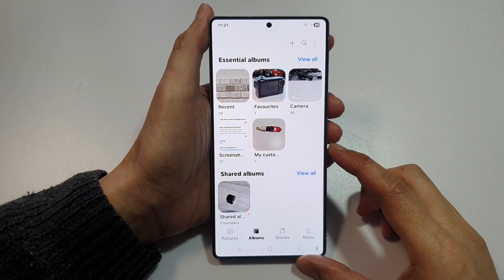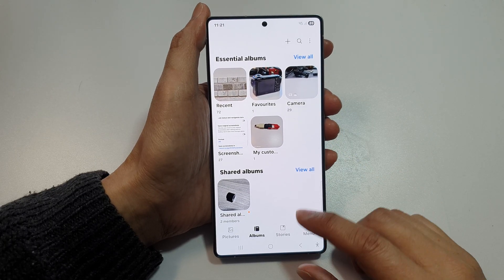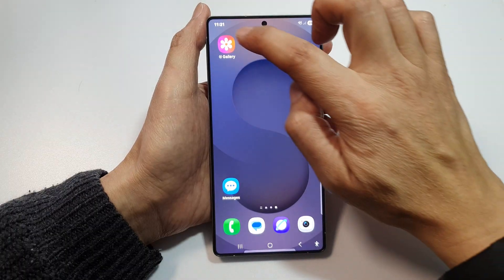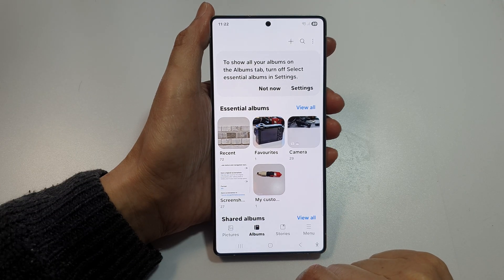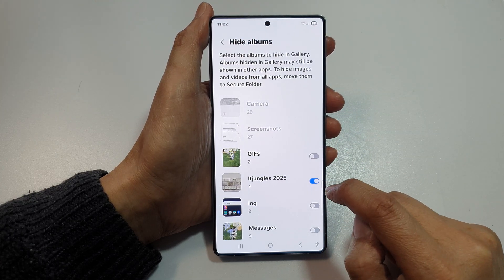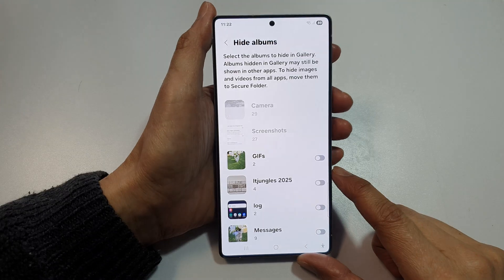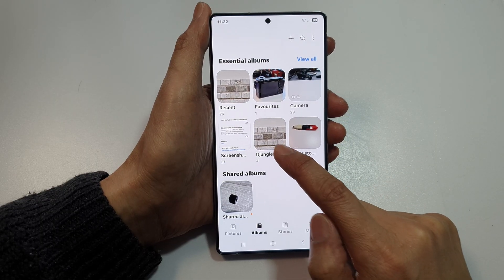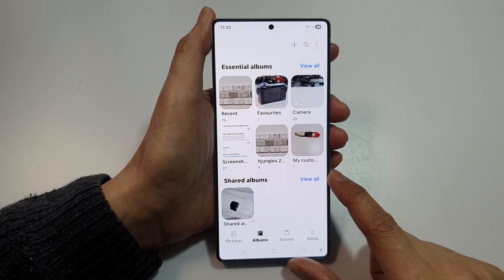Galaxy S25/S25+/Ultra: How to Unhide Hidden Album In Gallery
Want to access your hidden photos again? 📸 In this video, I’ll show you exactly how to unhide a hidden album in your Samsung Gallery in just a few taps. Whether you accidentally hid it or want to bring back a secret folder, this method works fast and is super easy to follow. No third-party apps needed – just your phone’s built-in settings. Perfect for Galaxy S25, S24, and other Samsung devices running One UI.

🛠️ Step-by-Step Instructions:
Step 1: Go to Lock screen edit.
Step 2: Tap on widget panel.
Step 3: Select the Secure Wi-Fi widget.

📌 This video also covers topics:
✅ How to enable hidden album in Samsung Gallery
✅ How to protect photos with Samsung’s Secure Folder
✅ How to customize Gallery settings on Galaxy devices